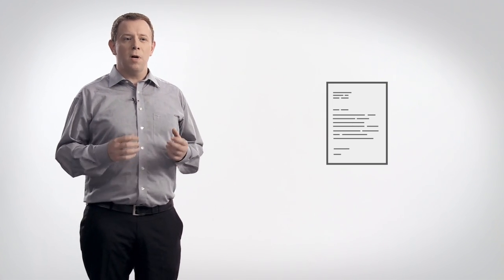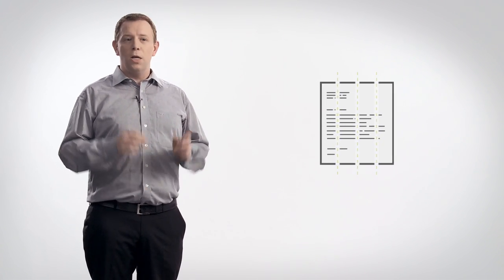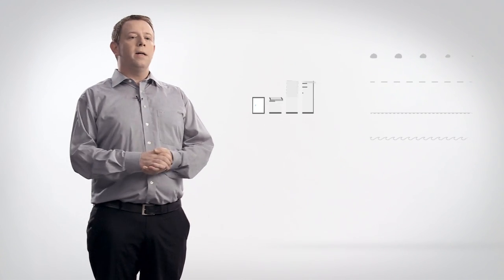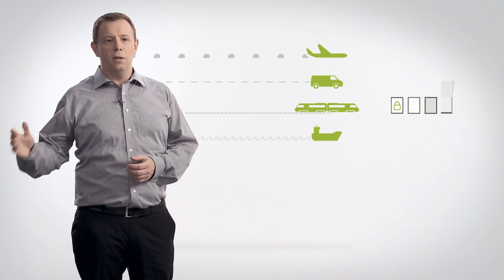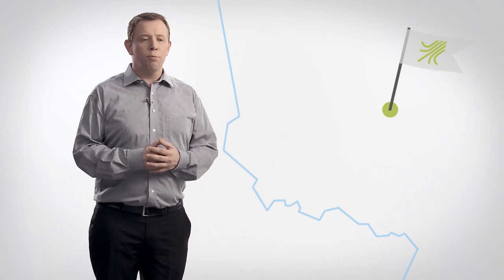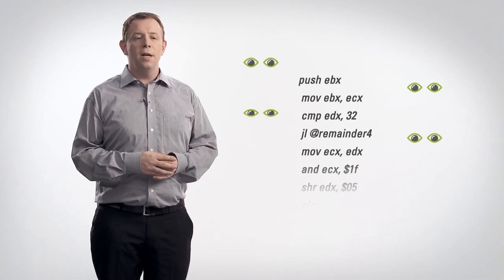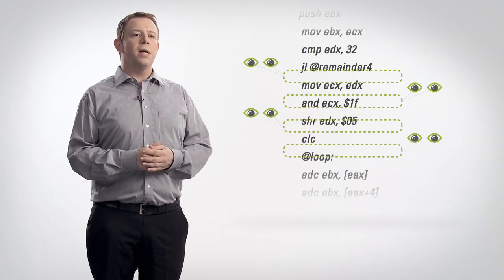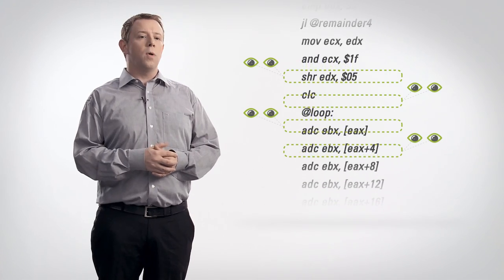Boost Your Network Security With Viprinet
The NSA scandal has changed the world: Before, any assumptions that intelligence agencies tap data on a large scale and by that ignore civil rights were seen as conspiracy theories. Now, after Edward Snowden's courageous publications, they've become terrifying reality. In this video, Viprinet CEO explains to you how you can protect your corporate data from unauthorized access by using the highly secure Viprinet WAN bonding principle. Lock out intelligence agencies, competitor, or plain criminals now!

Viprinet Europe GmbH
Gaustr. 22-32
55411 Bingen am Rhein
Germany

Production/DOP/Post-production: Joscha Brück
Camera Assistant/Sound: Arend Krause
Light: Jochen Kral
Direction/Art Direction: Frauke Bönsch
Motion-Design: Christoph Schulte